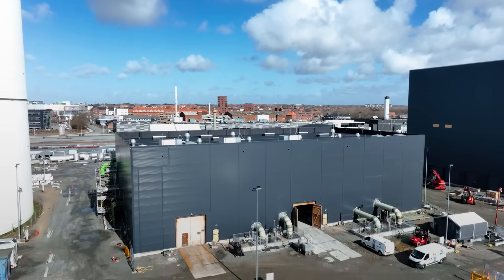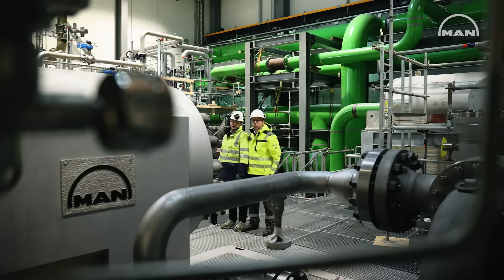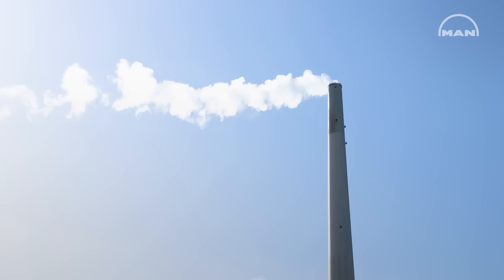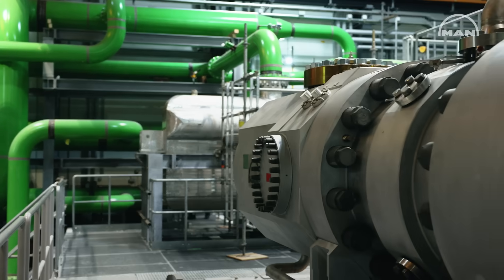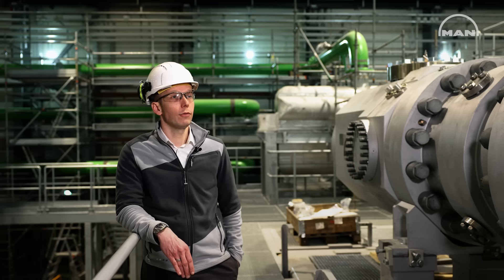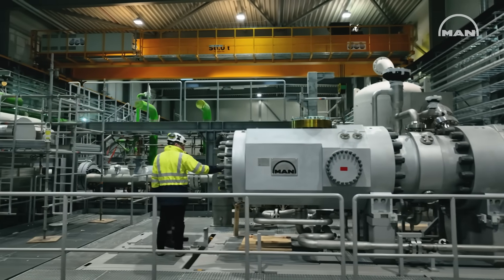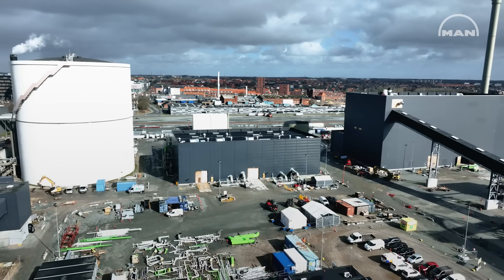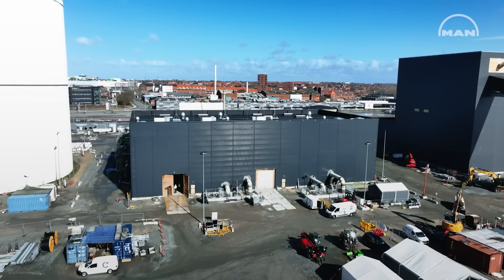The future of district heating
In the Danish city of Esbjerg MAN Energy Solutions and utility company DIN Forsyning are building a giant heat pump solution that will provide climate-neutral heat for 100,000 inhabitants. Watch how the solution works and why it’s a blueprint for other cities.